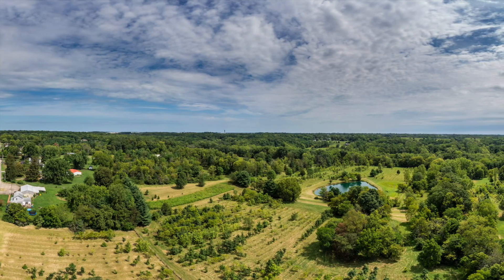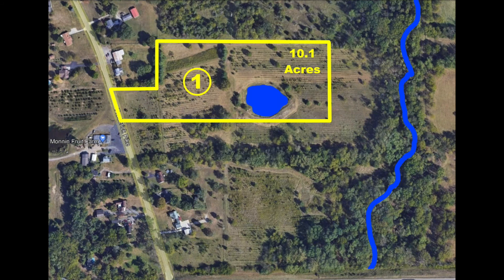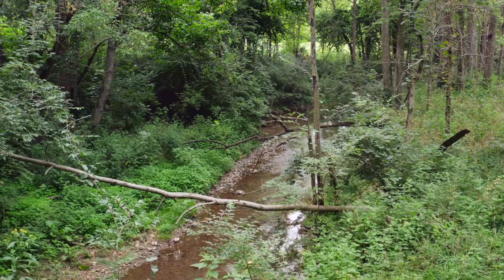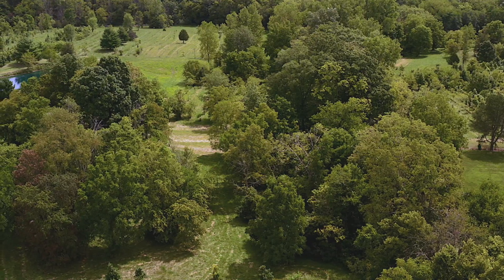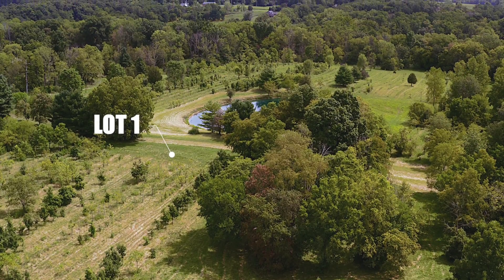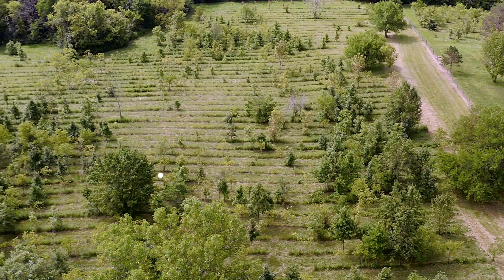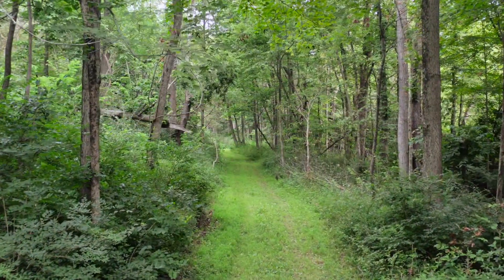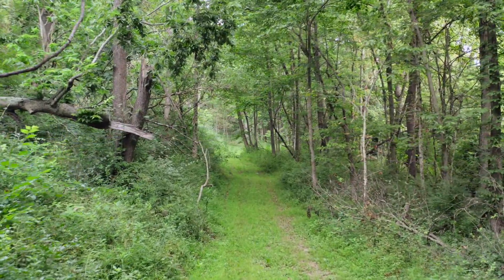Butler Township Wooded Building Lots from 10 to 15 Acres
Rural Building Lots located in Butler Township in northern Montgomery County, Ohio, featuring a 3/4 acre pond, year-round flowing stream, mature woodlands, and rolling topography, all within minutes from I-70, I-75 and the Dayton International Airport. Scenic properties in a park-like setting in a great location.